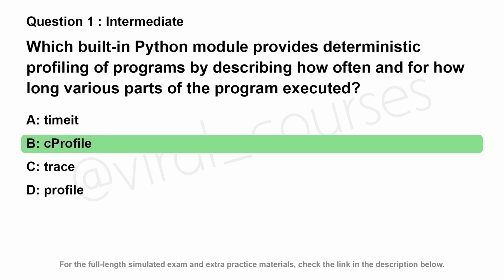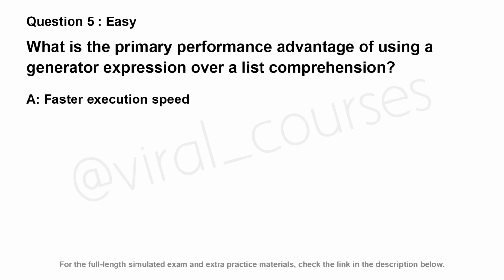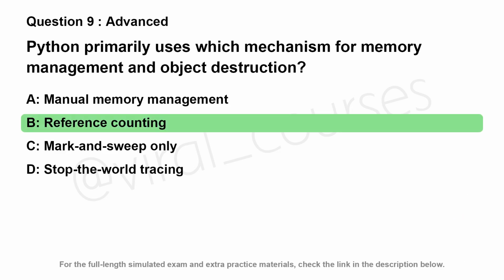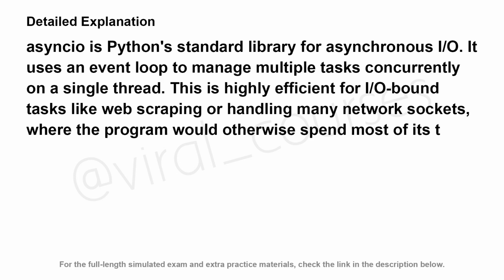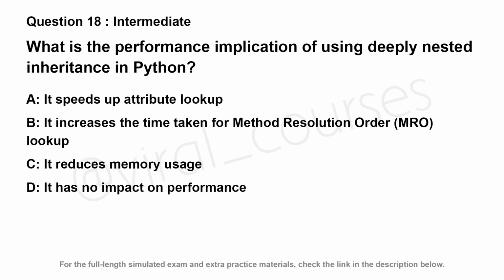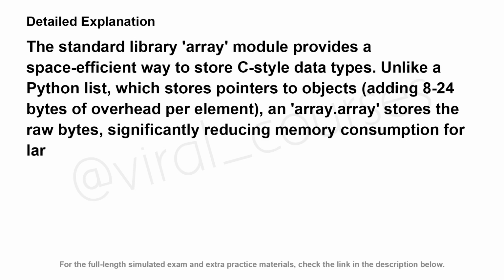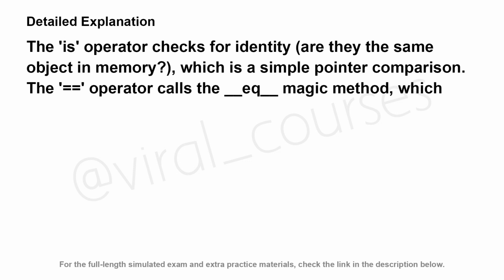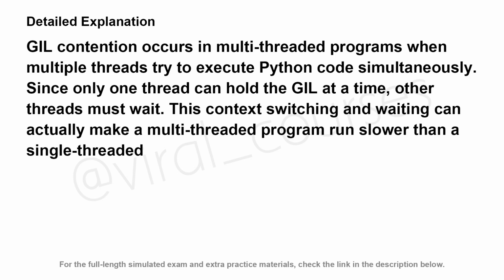Python Performance Optimization Practice Questions and Full Course Review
Master the art of writing high-performance Python code with this comprehensive practice exam. This video covers profiling, algorithmic efficiency, memory optimization, and concurrency. Perfect for developers preparing for technical interviews or performance-focused certifications.

Key topics included:
- Profiling with cProfile and line_profiler
- Memory Management and Garbage Collection
- Using Cython and Numba for Speed

QUESTION 1: 00:48
QUESTION 2: 01:53
QUESTION 3: 02:51
QUESTION 4: 04:06
QUESTION 5: 05:09
QUESTION 6: 06:03
QUESTION 7: 06:57
QUESTION 8: 07:54
QUESTION 9: 09:00
QUESTION 10: 09:55
QUESTION 11: 10:52
QUESTION 12: 11:38
QUESTION 13: 12:38
QUESTION 14: 13:31
QUESTION 15: 14:24
QUESTION 16: 15:24
QUESTION 17: 16:20
QUESTION 18: 17:14
QUESTION 19: 18:12
QUESTION 20: 19:02
QUESTION 21: 19:54
QUESTION 22: 20:49
QUESTION 23: 21:42
QUESTION 24: 22:46
QUESTION 25: 23:52
QUESTION 26: 24:56
QUESTION 27: 25:54
QUESTION 28: 26:55
QUESTION 29: 27:56
QUESTION 30: 28:52

🔍 ['How to speed up Python code', 'Python performance optimization techniques', 'Best tools for profiling Python', 'Python memory management best practices', 'Why is Python slow and how to fix it', 'Python multiprocessing for performance', 'Using __slots__ for memory optimization', 'Difference between list and generator performance', 'Python optimization interview questions', 'Fastest way to iterate in Python']